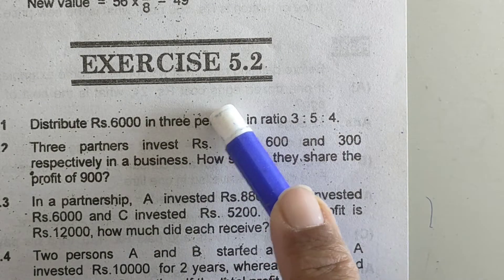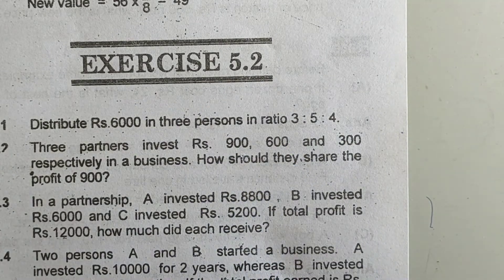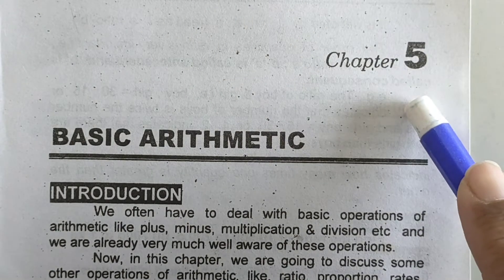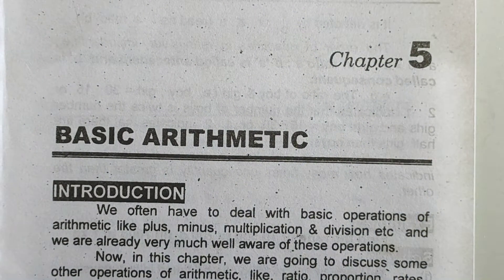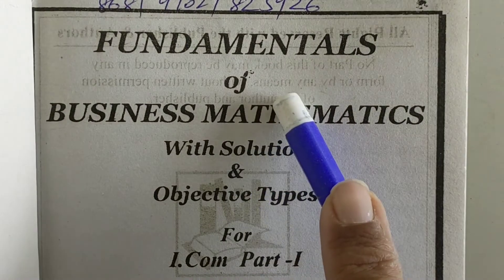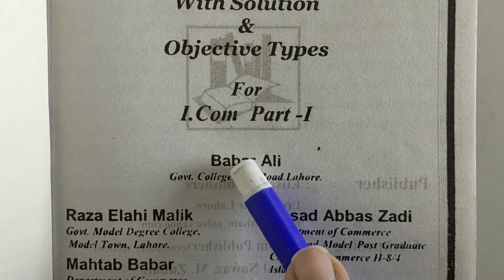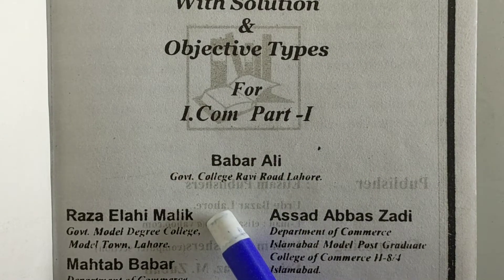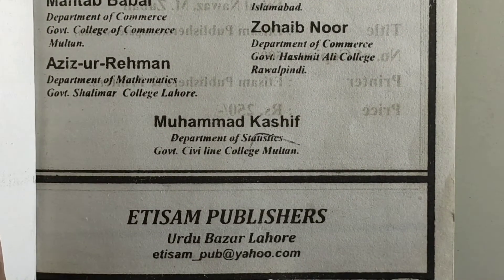56) Business Mathematics ll I-Com ll Part-1 ll Ch # 5 ll Basic Arithmetic ll Exercise 5.2 ll